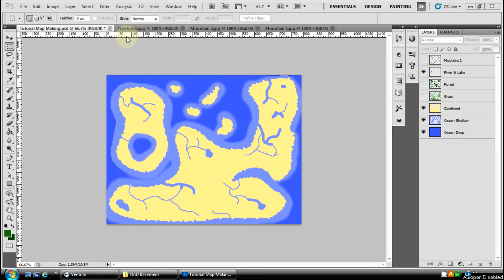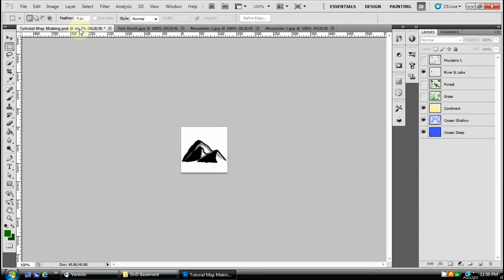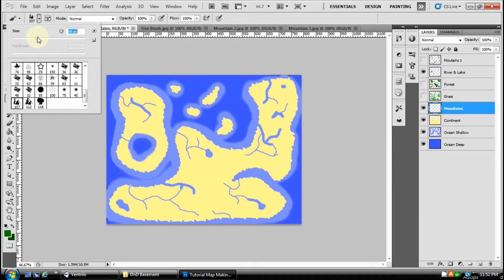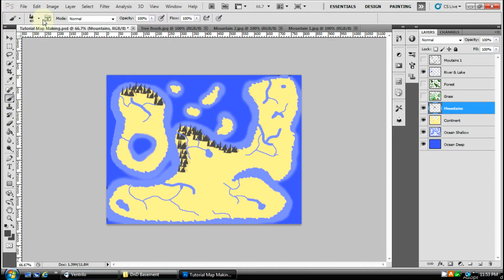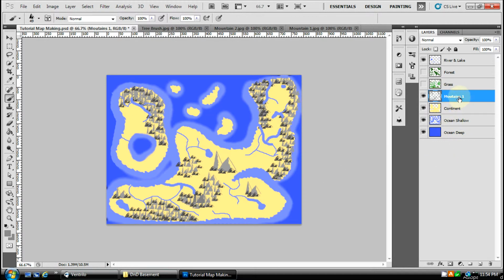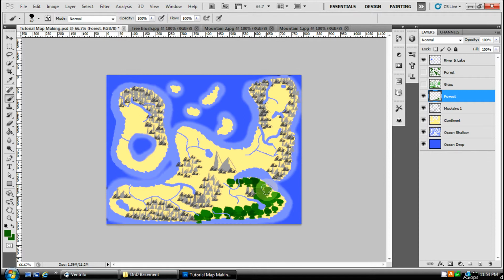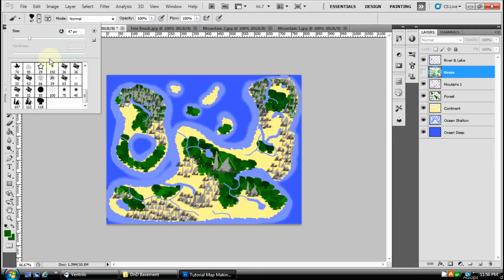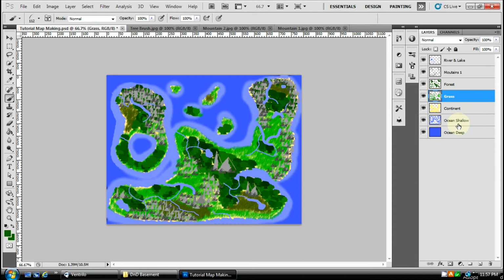DnD Basement - Map making (3)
Map making tutorial with photoshop.
In this part we conclude the tutorial about the map itself. adding up layers of forest, grasses and mountains along with talks of deserts and swamps.